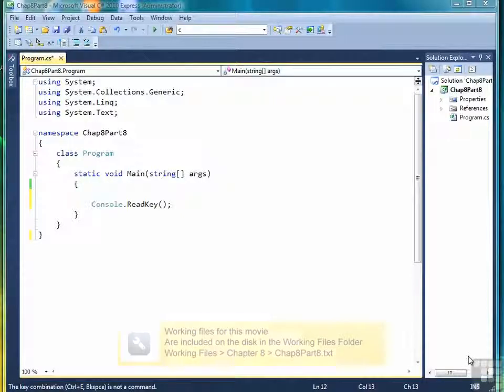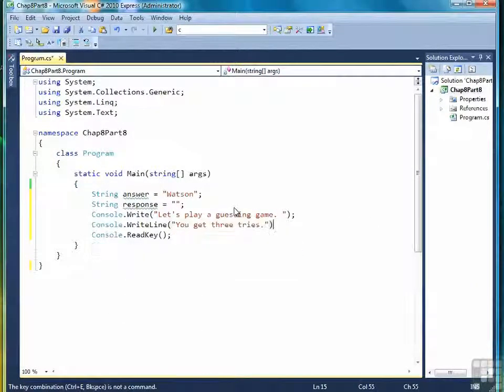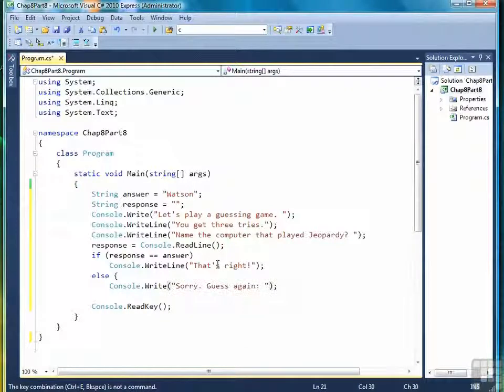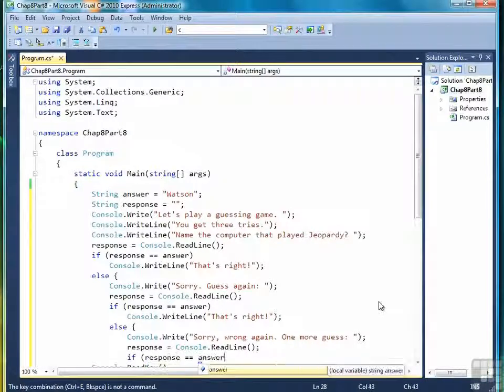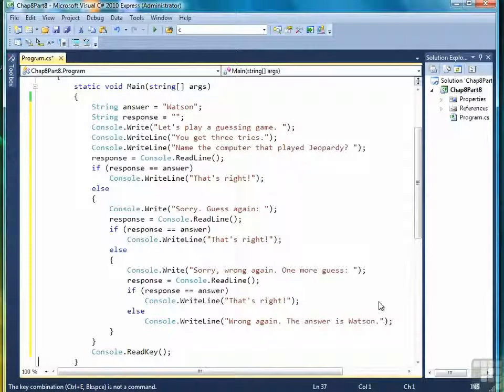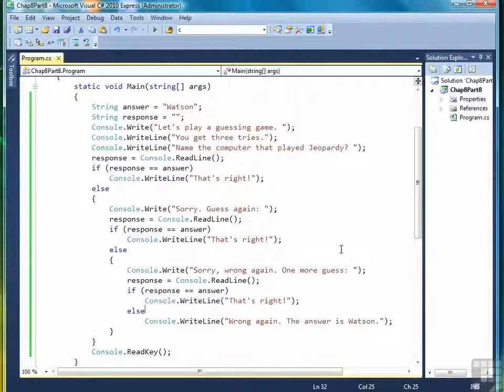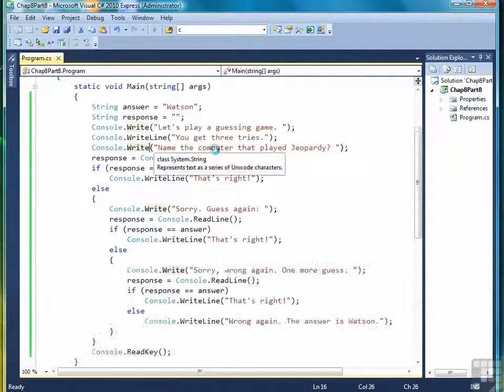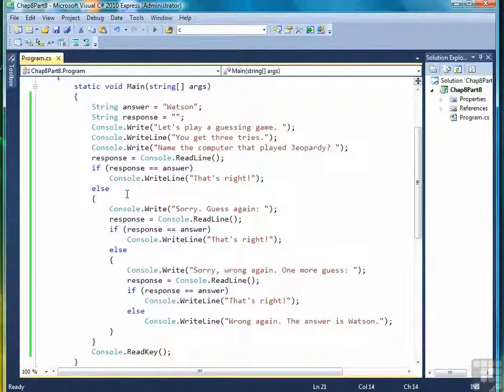08 08 Exercise 1 Q & A Program